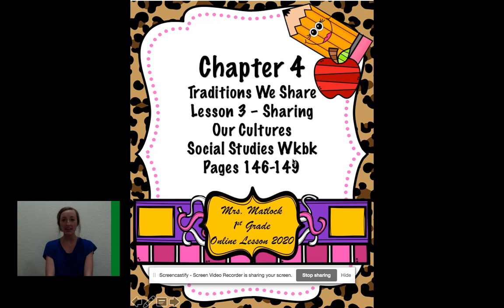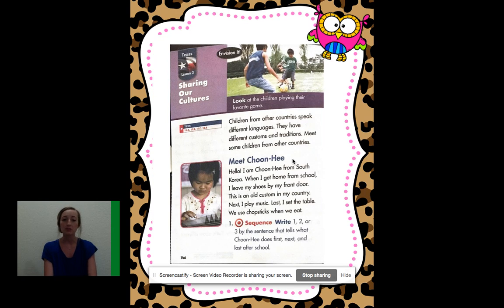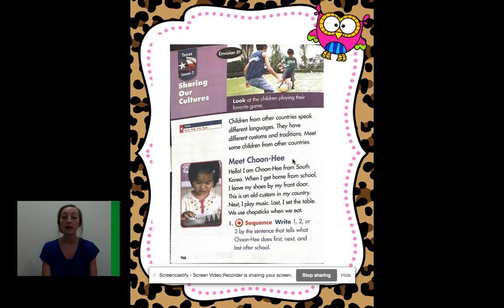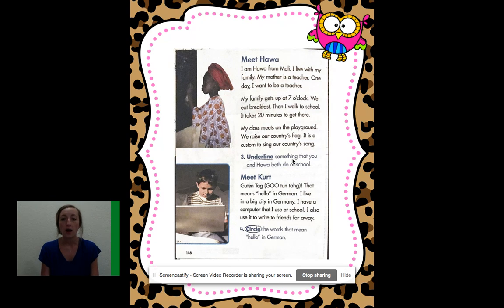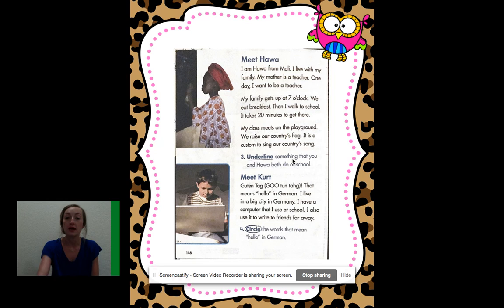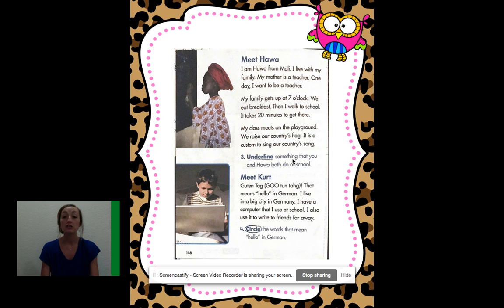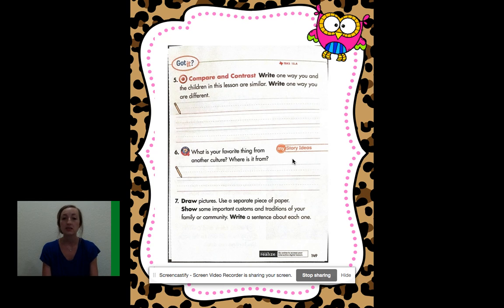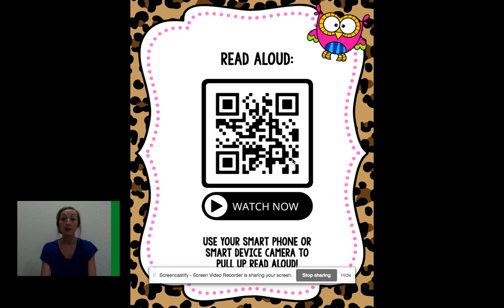Wednesday- Social Studies Chapter 4 Lesson 3